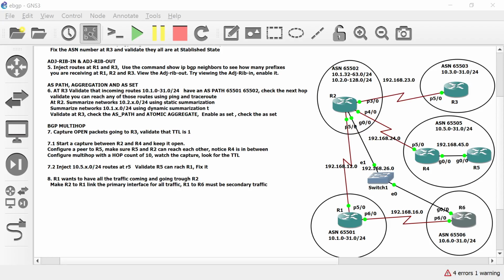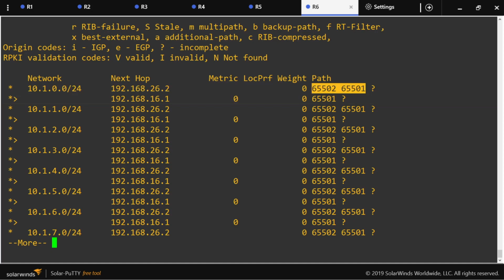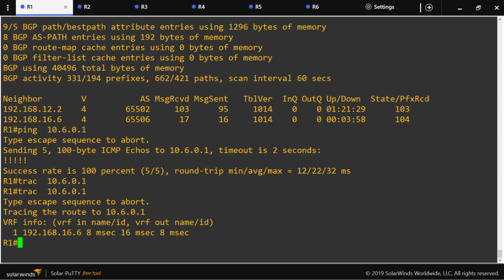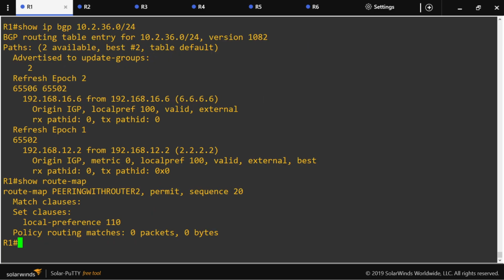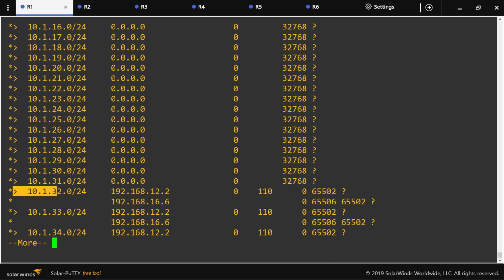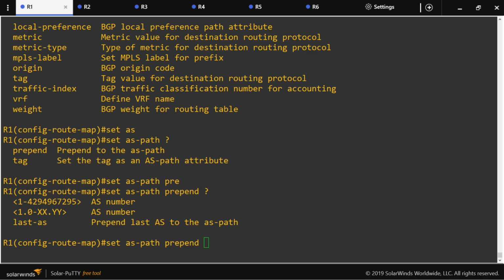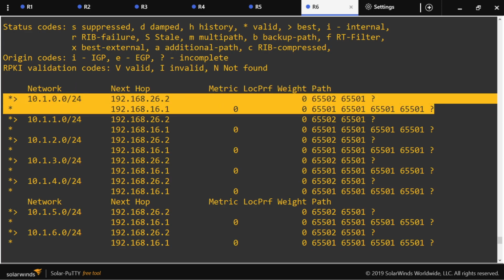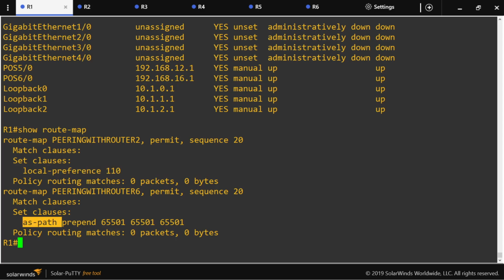Routing4: LAB 5/5 BGP MULTIHOMING LOCAL PREFERENCE AND AS PATH PREPEND